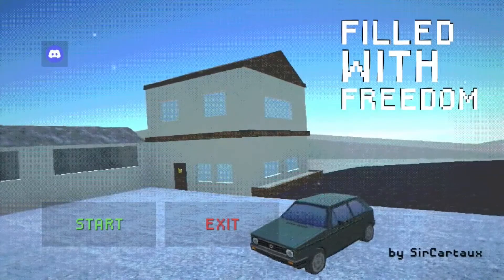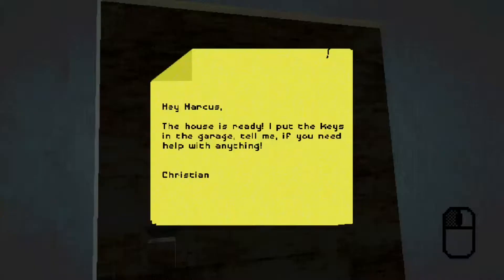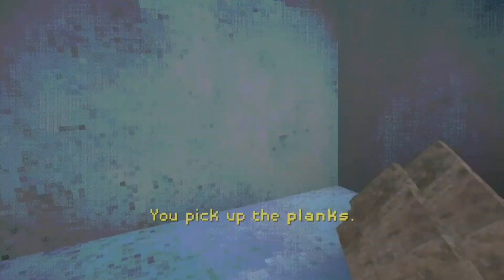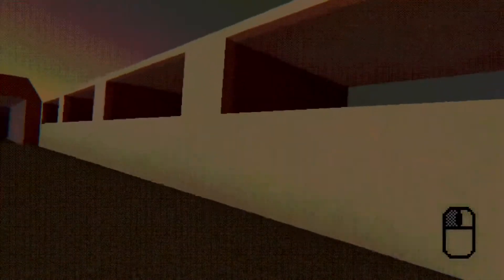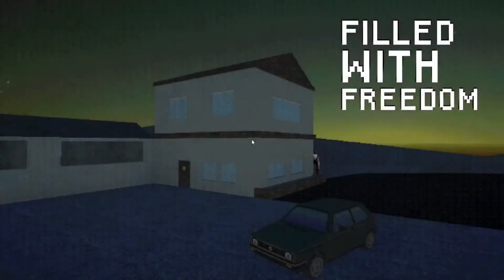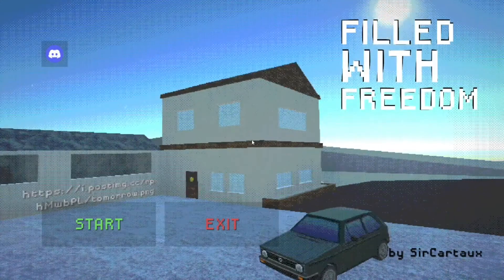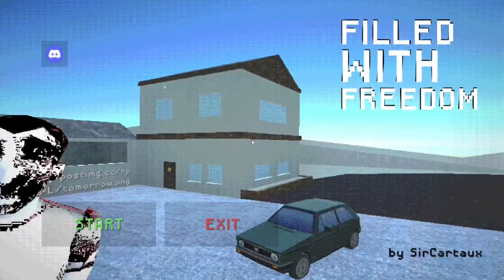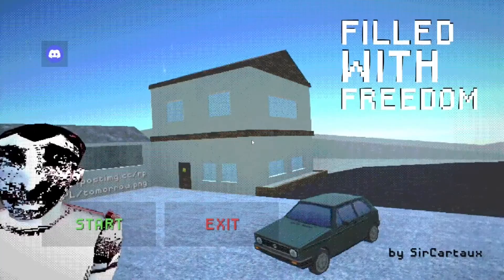Find Out About Your Grandparents Creepy Monster - Filled With Freedom Full Playthrough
Game: in title of video